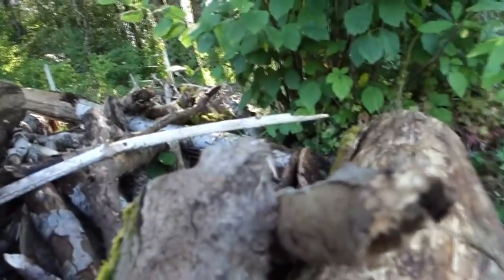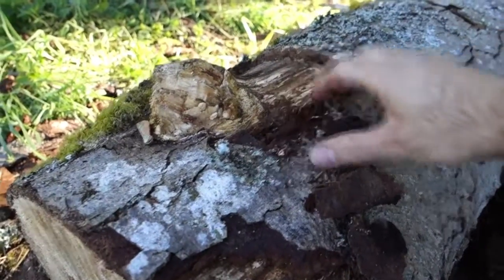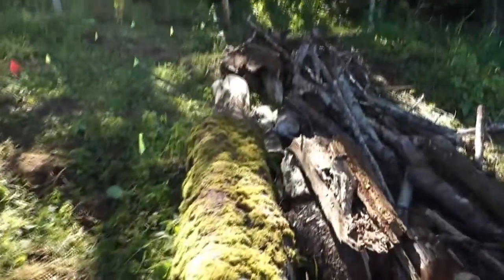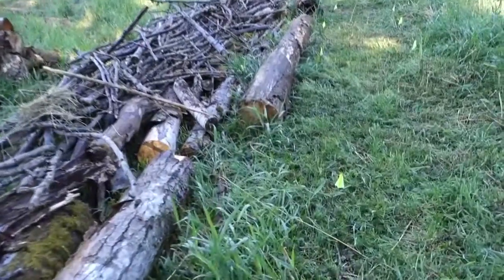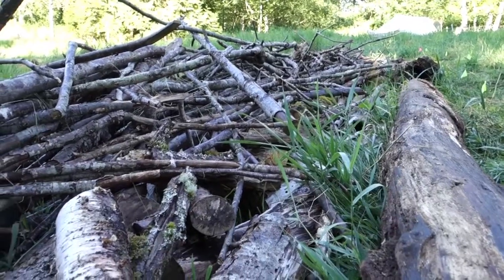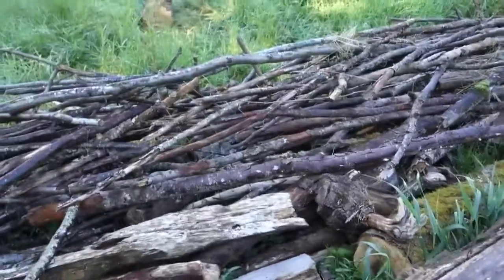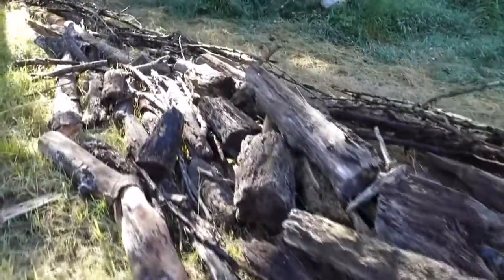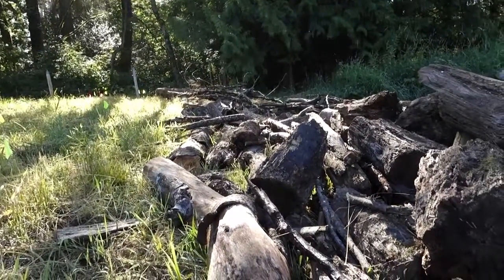Hugel Series @RiseOverRunFarm - The Design - Wood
In the summer of 2018 we built two 100 foot hugelkulture beds. The hugelkulture, or ultimate raised bed outlined by Sepp Holzer, is a land-design technique used to help with water dynamics while creating a desirable growing environment. This video series, will go through our thought-process during the design, construction and use of these raise beds. Ultimately, we hope to use these beds for growing perennial asparagus, rhubarb and strawberries, while adding in some annual veggies (winter squash, potatoes, etc.), and finally, growing trees just downhill from the hugels.

In this video, we display all the wood that goes into the hugel. What types, what sizes and how much.

riseoverrun.ca